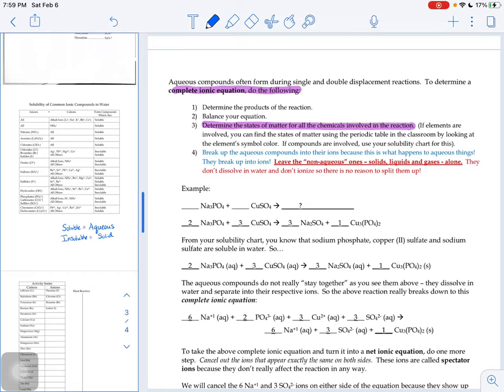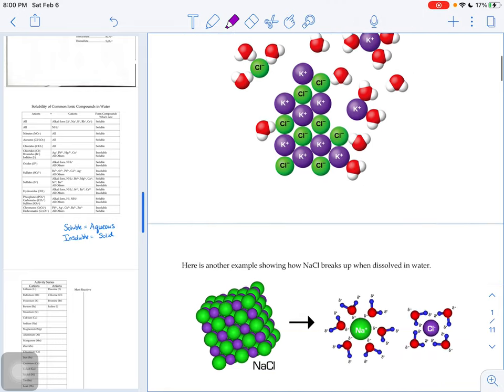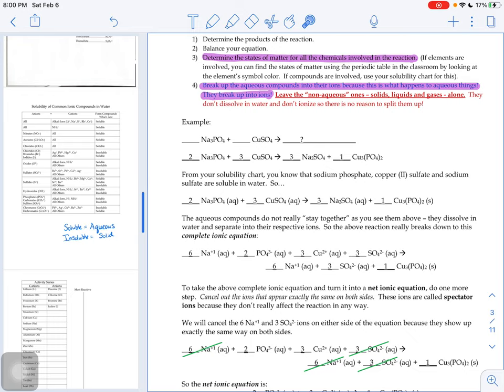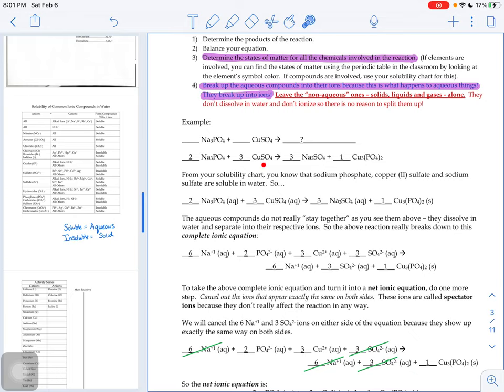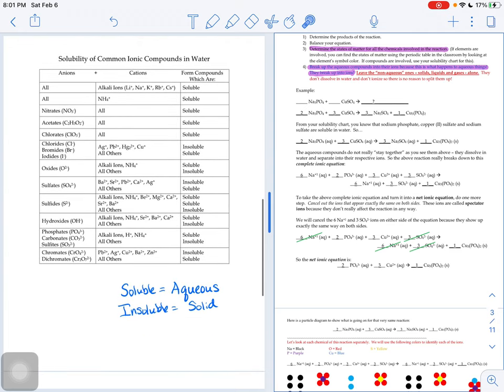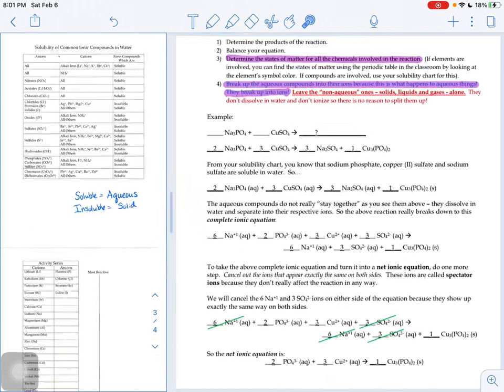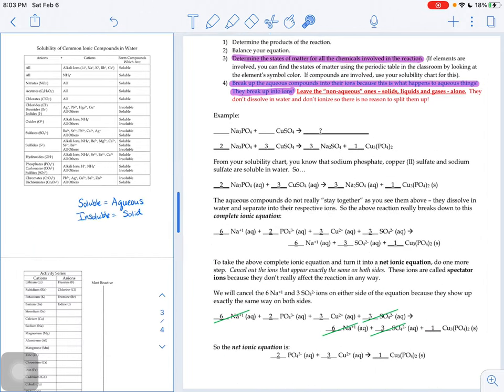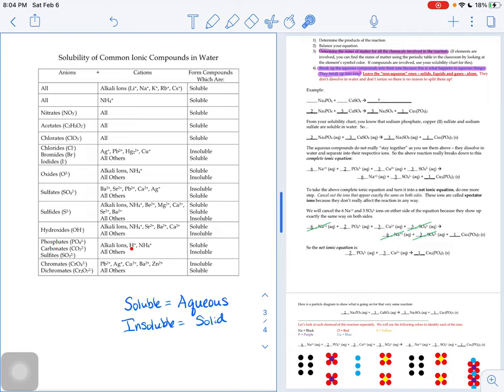Determining States of Matter for Our Reaction Using the Solubility Chart